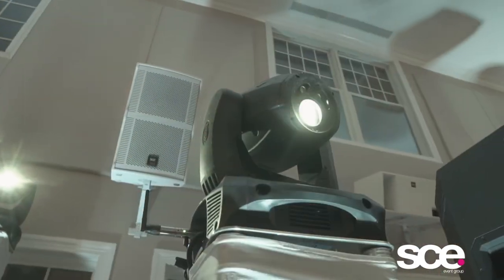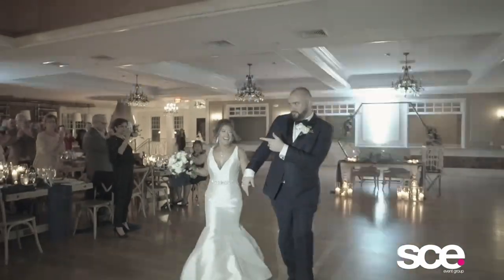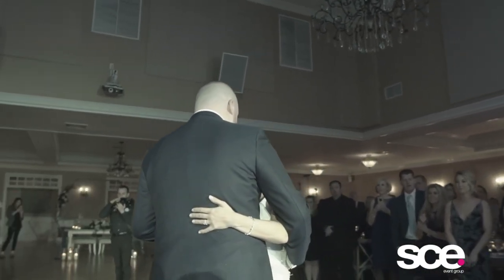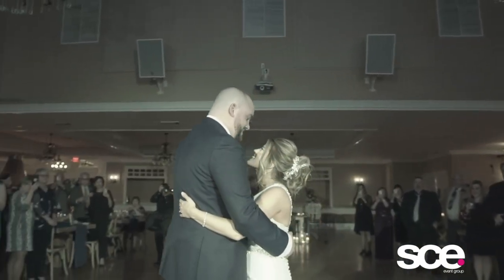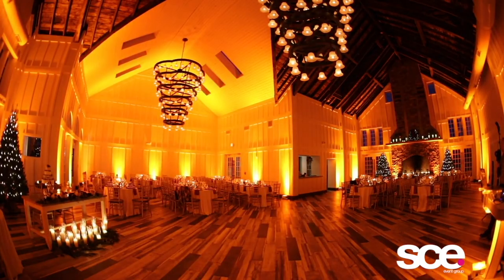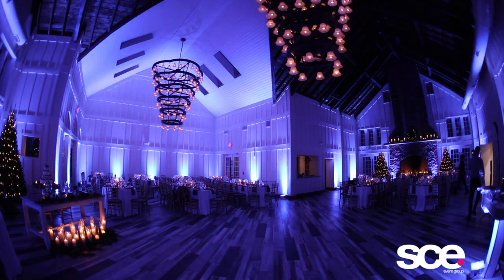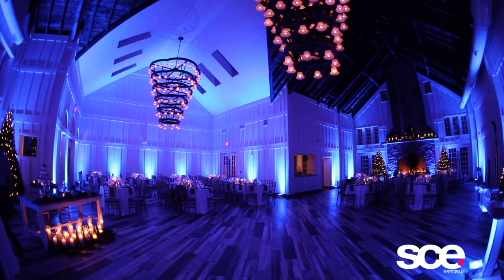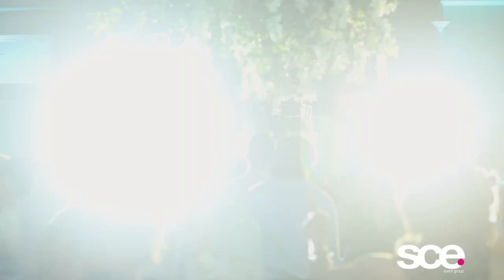Wedding Inspiration - Lighting Options Explained - Tony Tee Neto - SCE Event Group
The New Jersey-based DJ entertainment company known as the SCE Event Group is widely recognized by many industry colleagues and professionals as the go-to experts for trendsetting ideas and outside of the normal mind-bending wedding services.

LIGHTING. One of the most impactful enhancements you can incorporate into your celebration. Here's a short explanation of the types of lighting we offer and how it bring the WOW to any event.

We consistently share video content to of our events, tip videos for industry professionals and behind the scenes videos of what life is like at the NJ Based entertainment company - SCE Event Group

Be sure to connect on the following:
SCE- SCEEventGroup.com
Everywhere